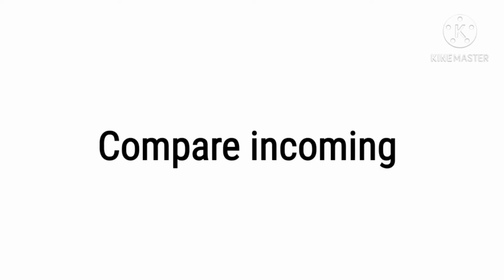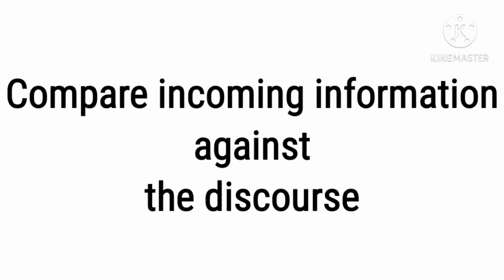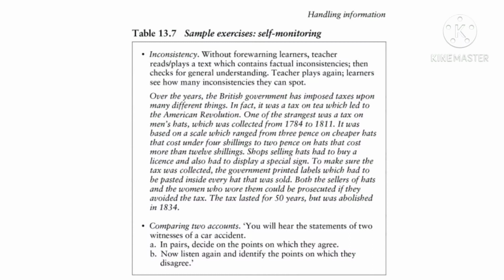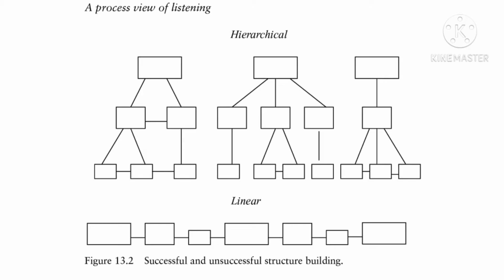13. Handling information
All content is from this book
Field, J. (2008). Listening In The Language Classroom. Cambridge: Cambridge University Press.